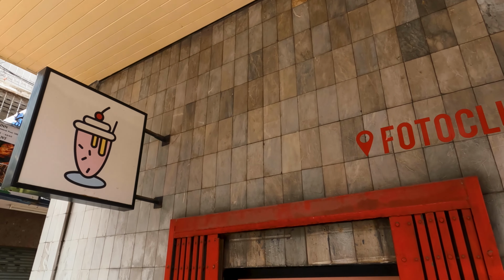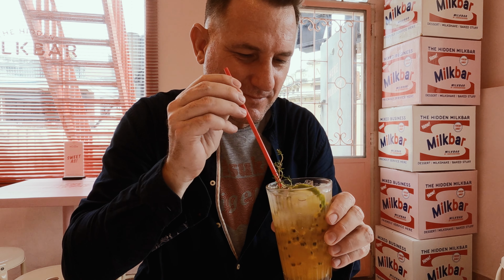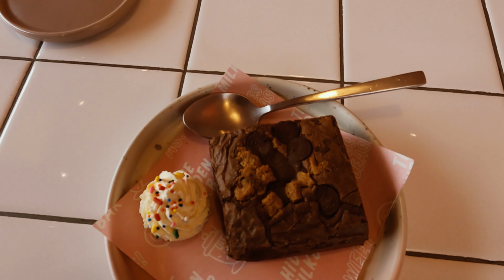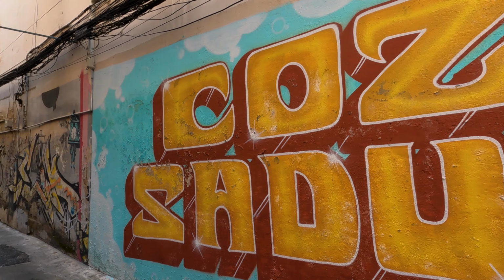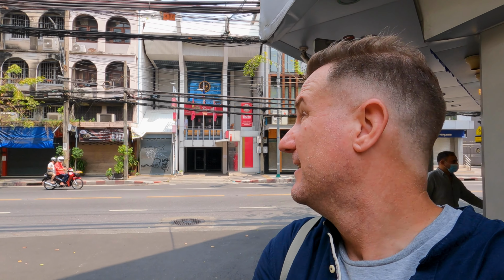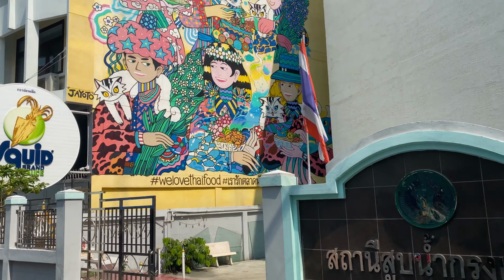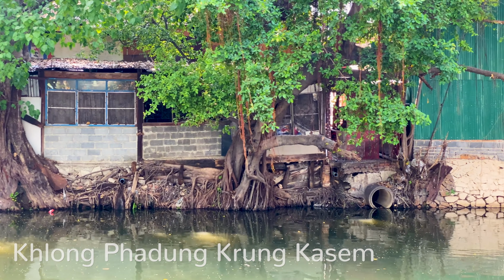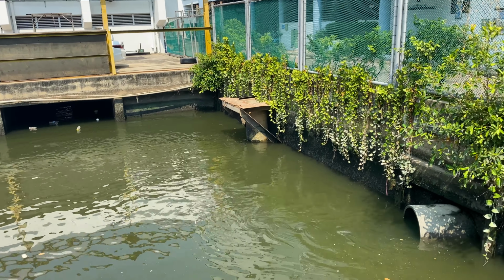Khlong Phadung Krung Kasem - What is it all about? | Unearthing Bangrak | S02E01P01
Lᴜᴋᴇ Wᴀʟᴋs is curious about the Colonial Period and Khlong Phadung Krung Kasem in Bangkok and goes exploring Bangkok to learn all about it.

Luke Walks Season 2 ~ Bangk Rak & Sampangtawong Series ~ Episode 1 ~ Part 1
What is Khlong Phadung Krung Kasem all about?
What Was Colonial Bangkok All About?
Unearthing Bangrak
S02E01P01

Original music created by TILLY TUNES (AKA Lᴜᴋᴇ Wᴀʟᴋs)

Lᴜᴋᴇ Wᴀʟᴋs explores BANGKOK

[HD 4K THAILAND]

🚶🚶Lᴜᴋᴇ Wᴀʟᴋs🚶🚶
Title: Khlong Phadung Krung Kasem - What is it all about? | Unearthing Bangrak | S02E01P01
Created by: Luke Walks
🚶🚶Lᴜᴋᴇ Wᴀʟᴋs🚶🚶

Lᴜᴋᴇ Wᴀʟᴋs🚶 Video

Music = TILLY TUNES

Indoor = iPhone 11Pro

Outdoor = GoPro Hero 9 Black
ACTIVITY
RES: 4K
FPS: 30
Lens: Linear
HyperSmooth: Boost
Zoom: 1.0x
Bit Rate: Standard
Shutter: Auto
White Balance: 5000K
ISO Min: 100
ISO Max: 400
Sharpness: Medium
Color: GoPro
RAW: High
Wind: Auto